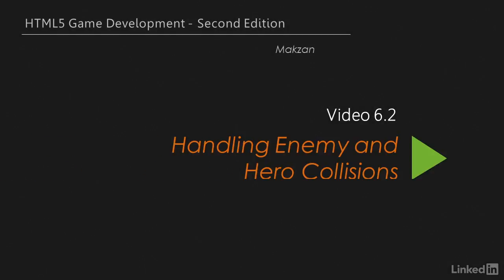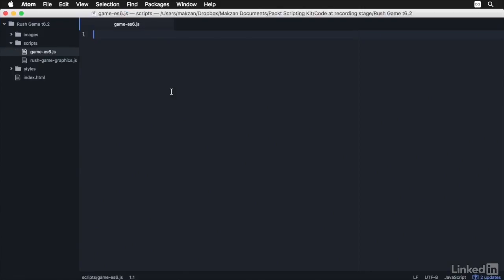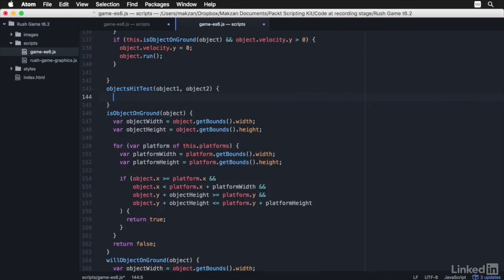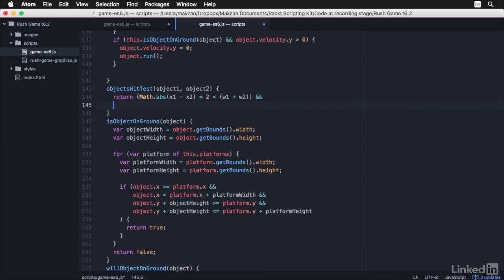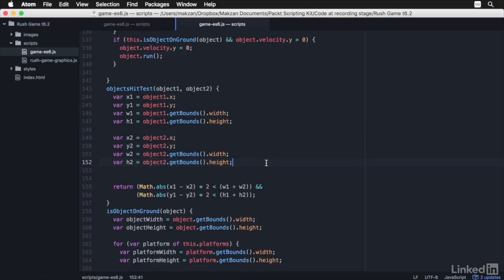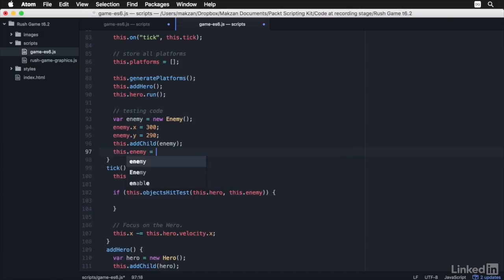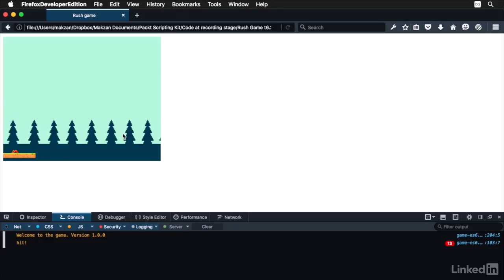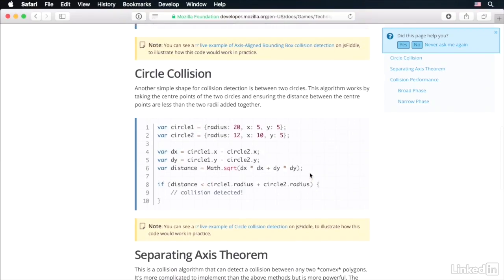27 Handling enemy and hero collisions